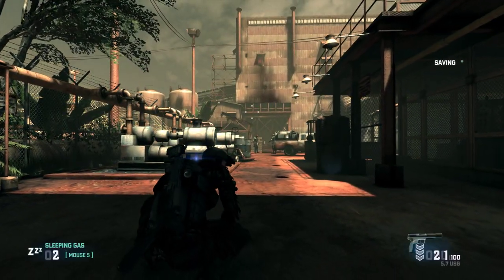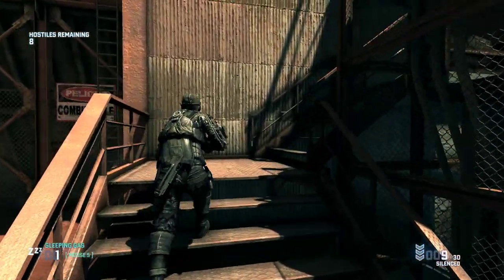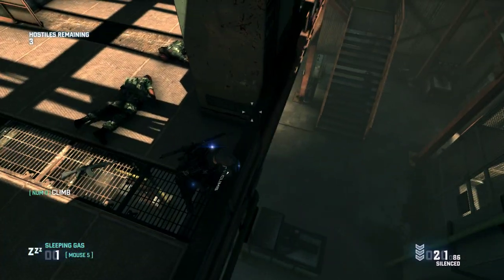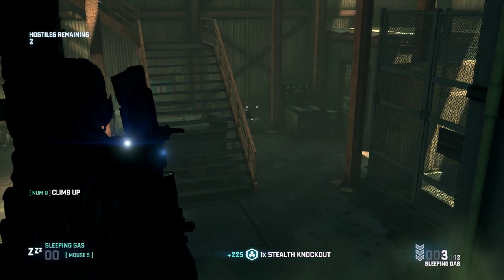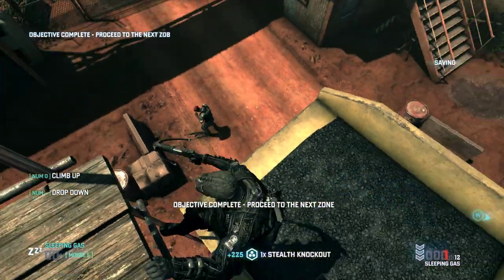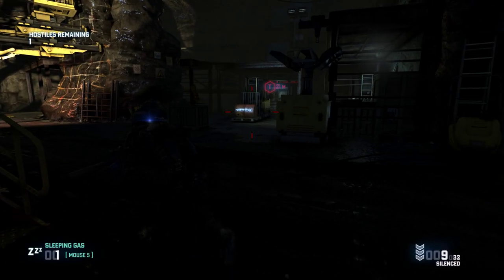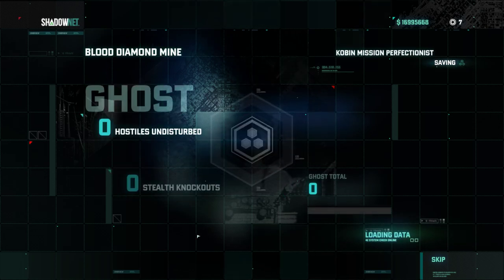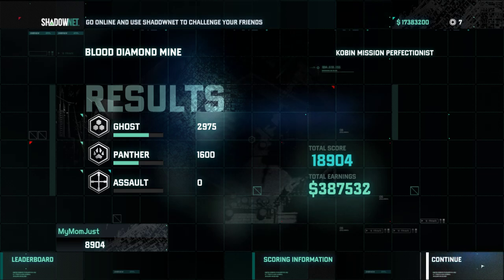\|/JP | Splinter Cell: Blacklist | Blood Diamond Mine (Panther)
Perfectionist
Kobin Mission
Yes, I am bad, but the controls are broken. There's a delay to almost everything. I don't understand how this game is so broken and bad.